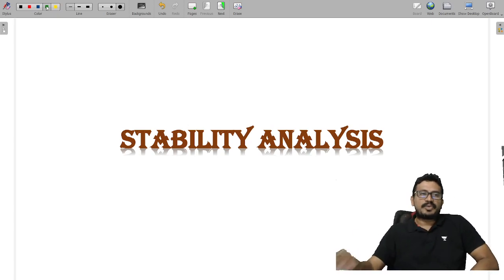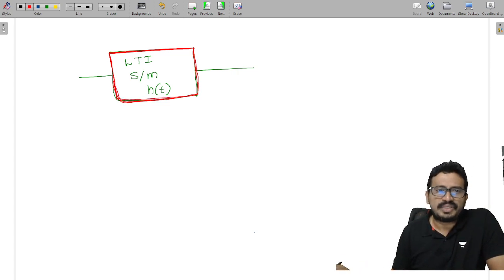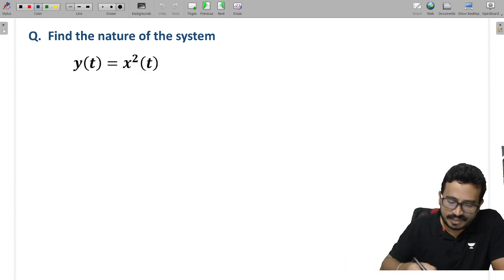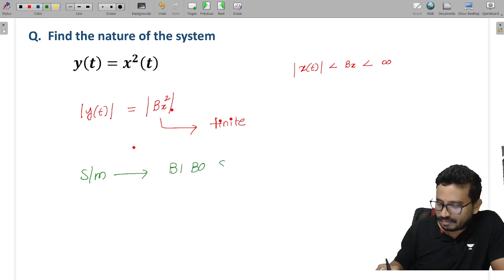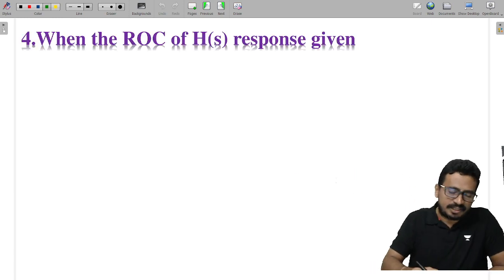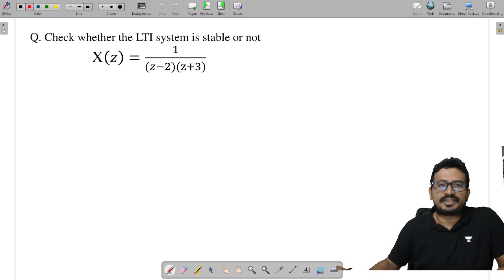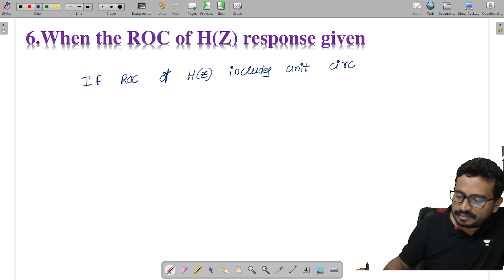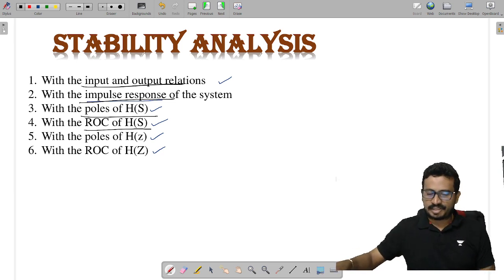Stability Analysis of a System | B V Reddy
Join B V Reddy as he explores the intricate process of stability analysis in systems. Gain valuable insights into assessing and understanding the stability of various systems, crucial for engineering and control applications. Don't miss this opportunity to deepen your understanding of stability analysis under B V Reddy's expert guidance.

🏅Unacademy Scholarship Test for GATE 2025 on 21st April '24 🏅
➤ Stand a chance to win upto 100% scholarship & Gift Vouchers worth Rs 1000*
Hurry up !
For GATE Target 2025 and 2026 Aspirants:
➤ Start Date: 13 April 2024
➤ Droppers to Toppers : Batch for GATE & PSU 2025 - EE - A
➤ Droppers to Toppers : Batch for GATE & PSU 2025 - EC - A

DS & AI Batch
➤ Prarambh : Exclusive Batch for DS & AI - GATE 2025 - C
➤ Droppers to Toppers: Batch for GATE 2025 - DS & AI
➤ Call Our team on  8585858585 and take your GATE Exams Preparations to the next level.
1. Learn from your favorite teacher
2. Dedicated DOUBT sessions
3. One Subscription, Unlimited Access to Live Online Classes and Videos
4. Real-time interaction with best-in-class teachers
5. You can ask doubts in live online classes
6. Get home-delivered printed notes on Iconic Subscriptions.
7. Download the videos & watch them offline
Feel free to spread the word – share the videos with your friends and classmates.